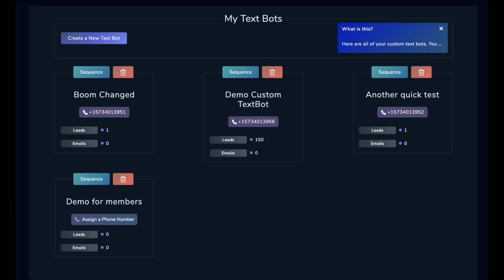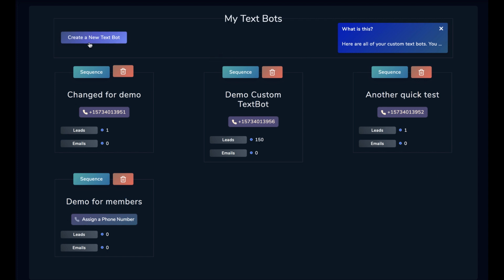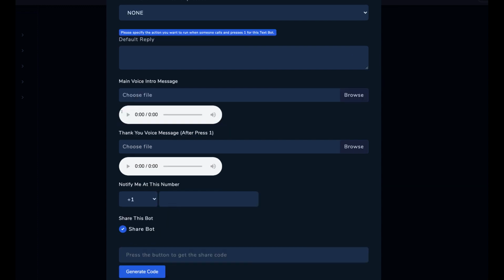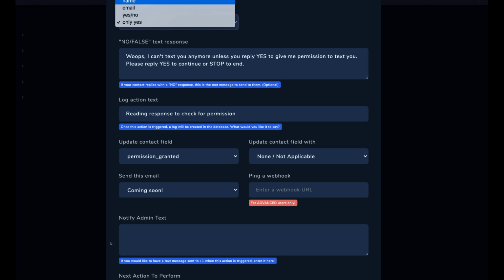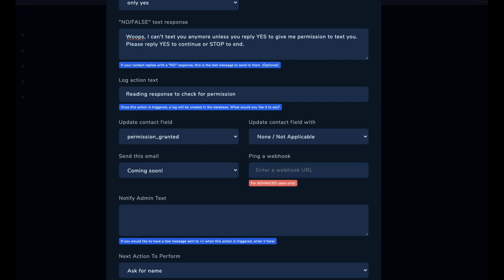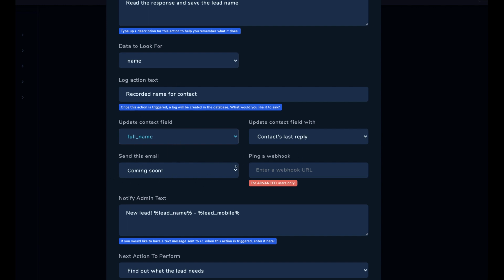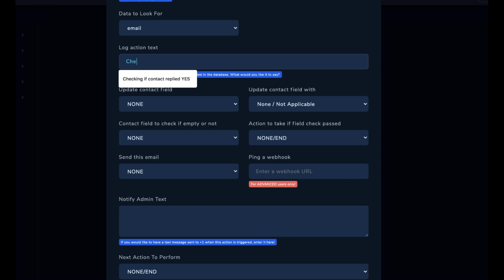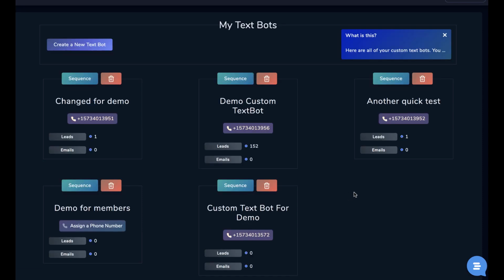TextBot.ai - AVA+ Training Video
How to use the AVA+ customization features inside of TextBot.ai. Join our tribe today!